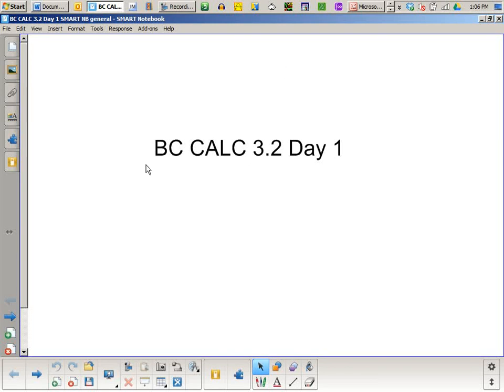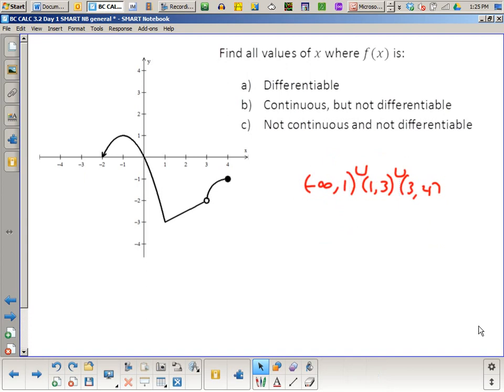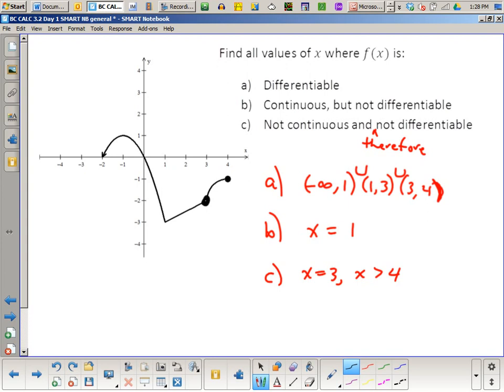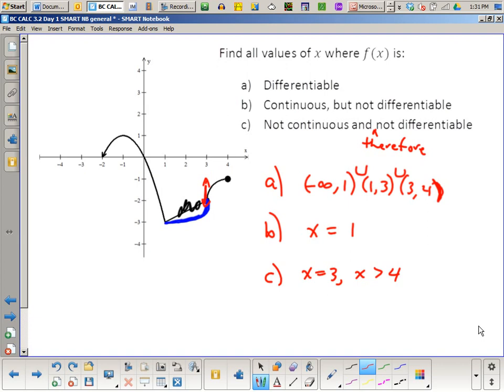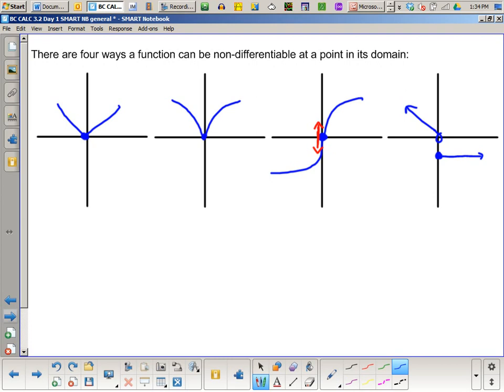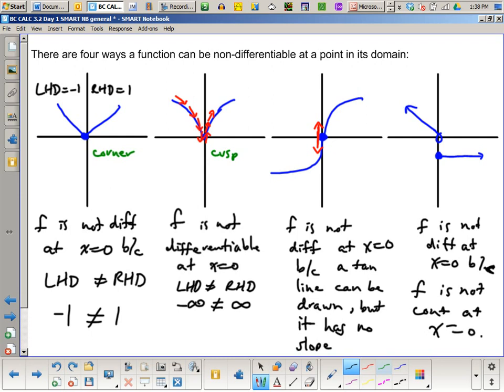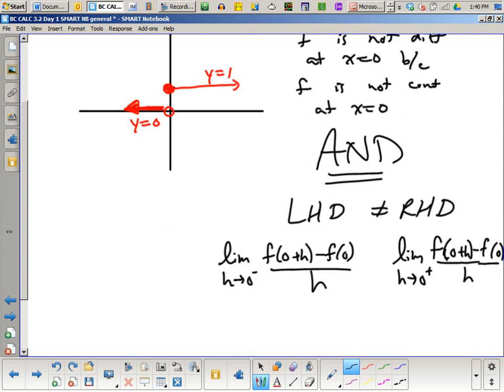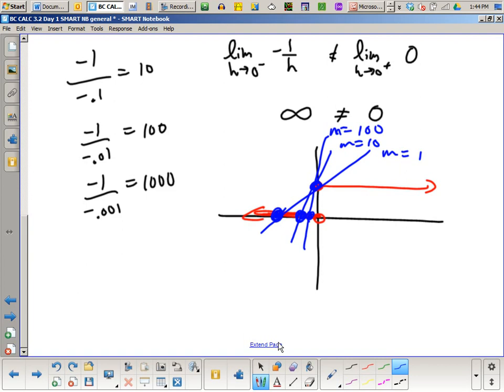BC CALC 3.2 Day 1 Lecture